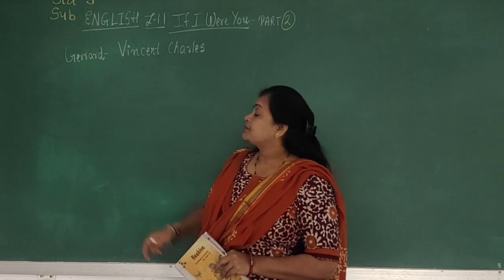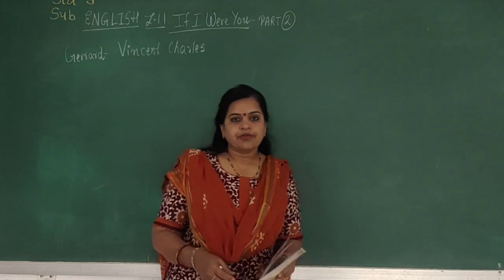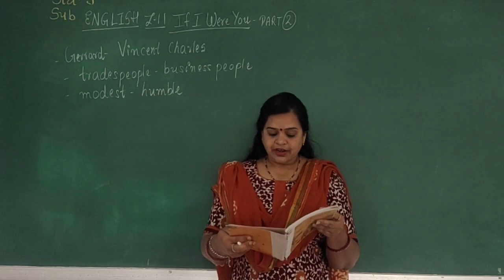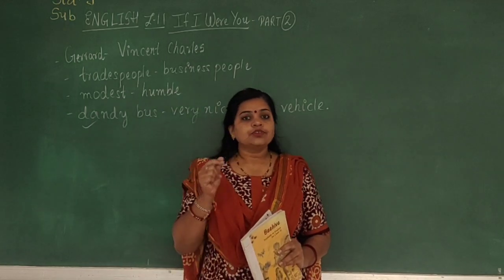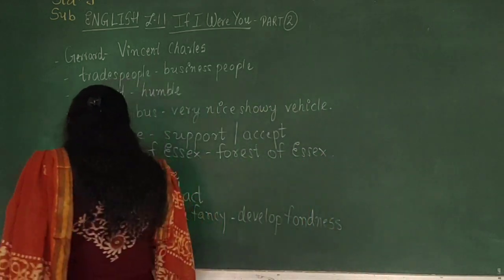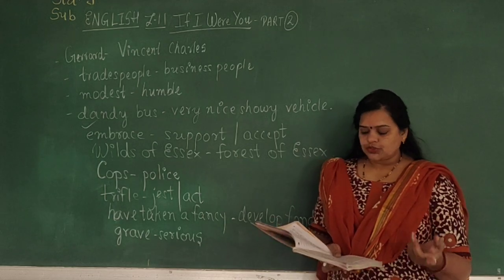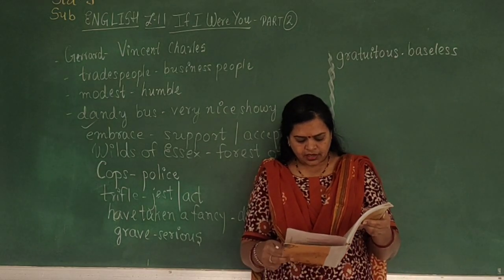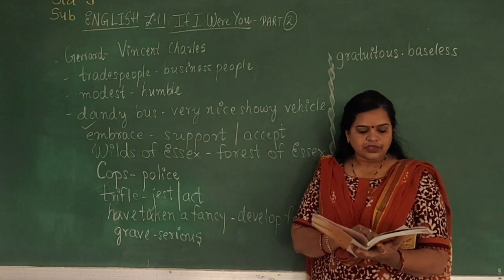STD. 9 ENGLISH BEEHIVE BOOK CH--11 IF I WERE YOU PART 2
learn easily and effectively in live English class